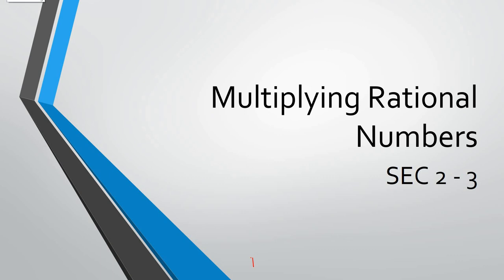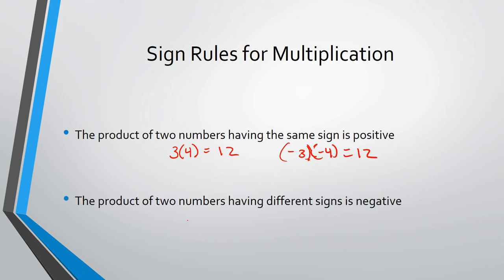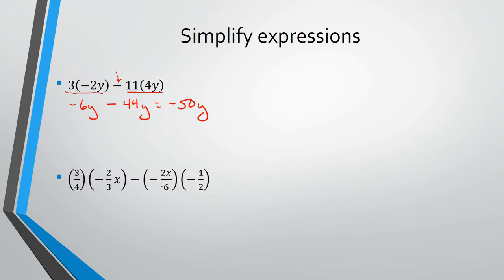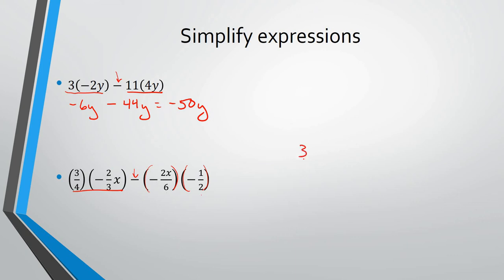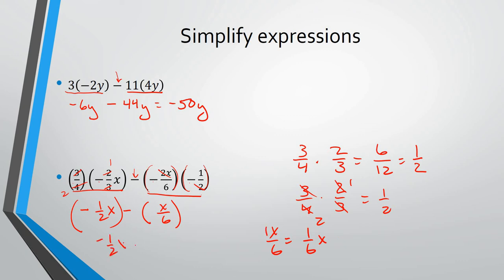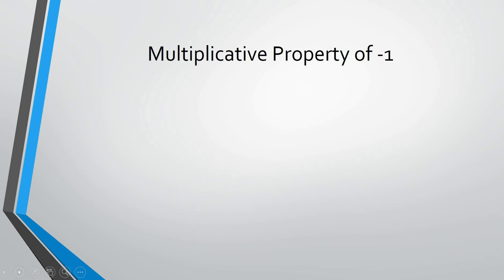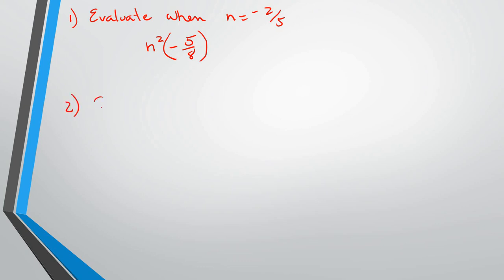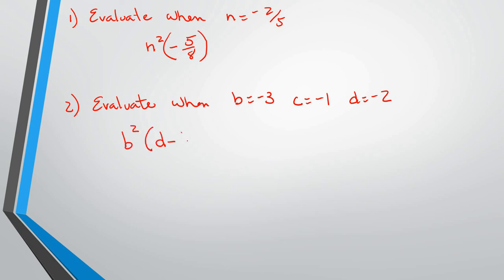Algebra Sec 2.3